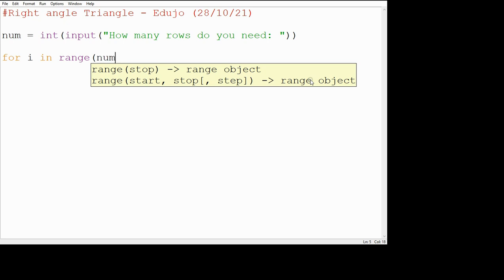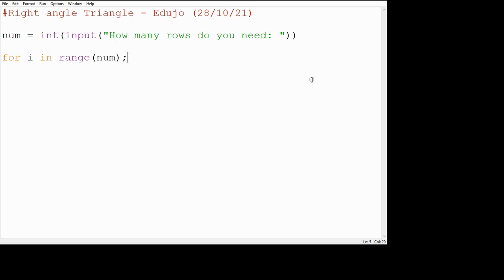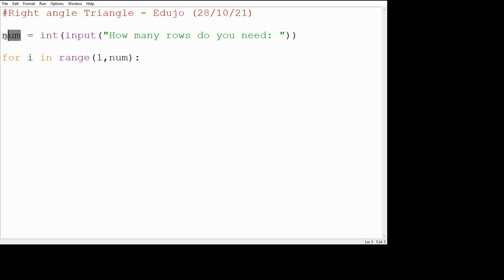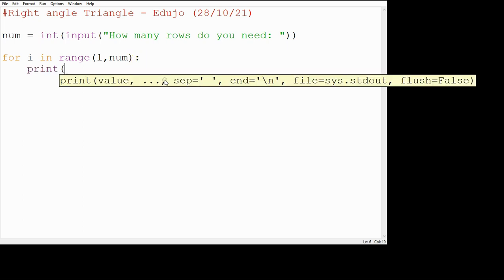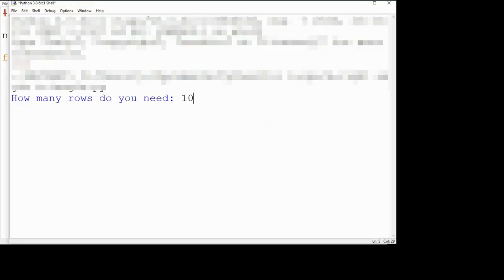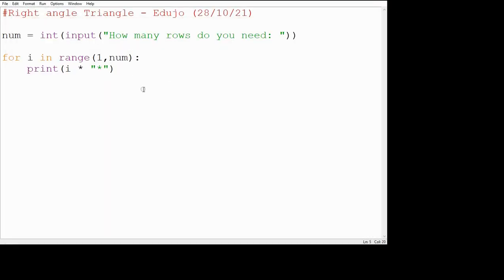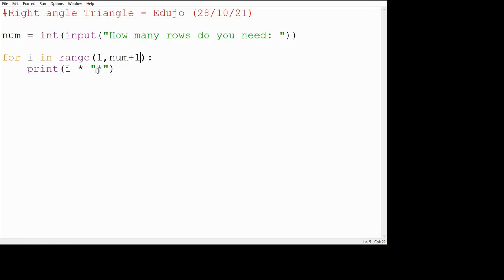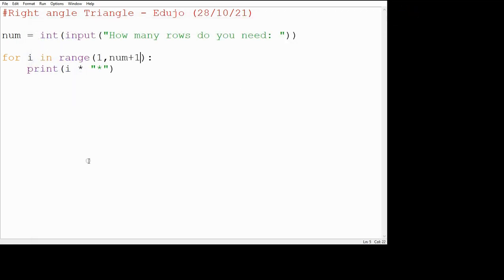#6 - For Loops: Creating right triangle using string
In this video I will demonstrate how to create a right triangle using and '*' (string) and a For loop.